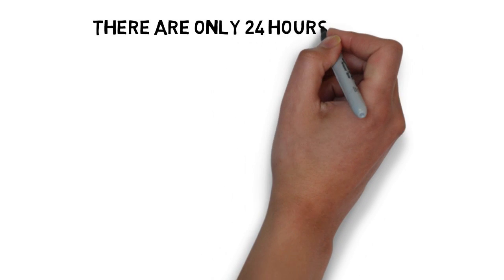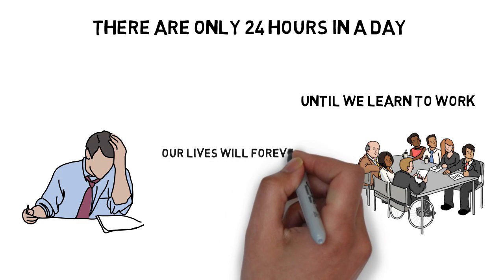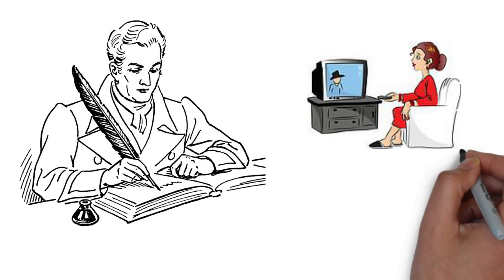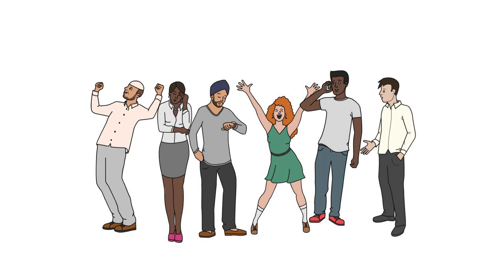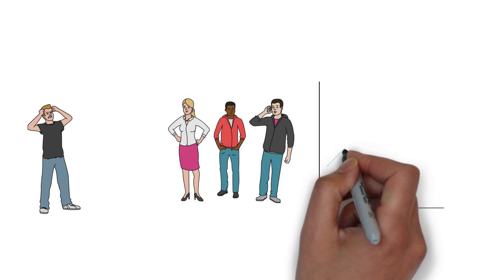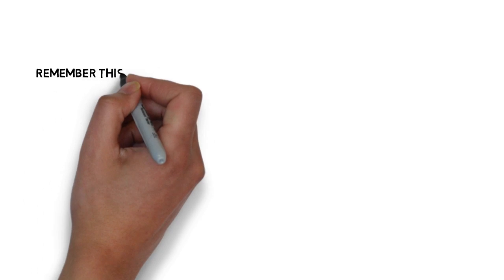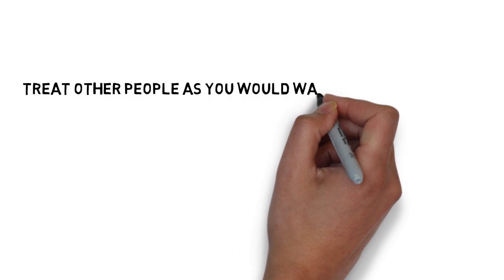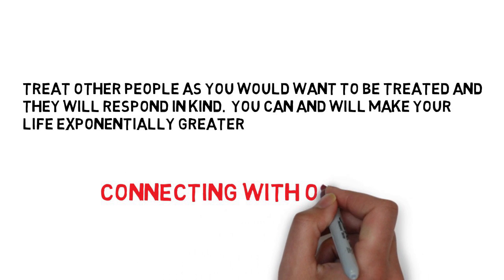We are Connected